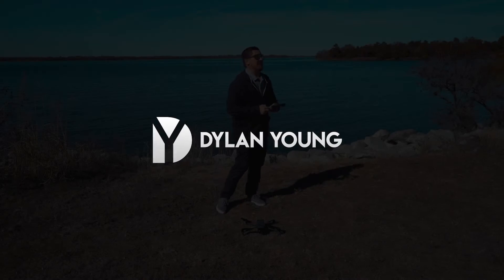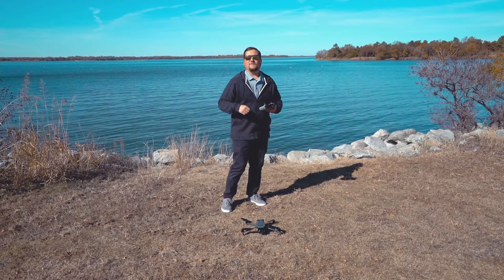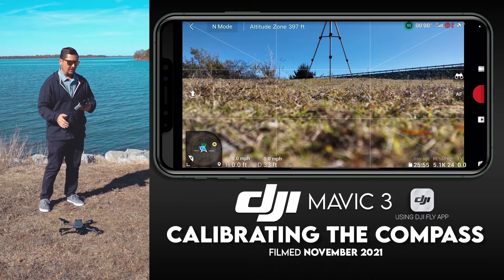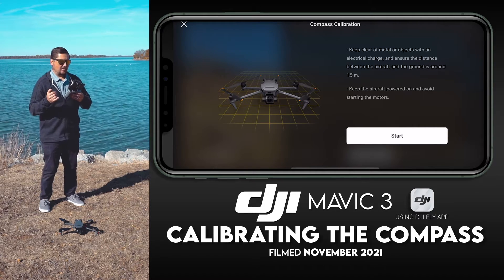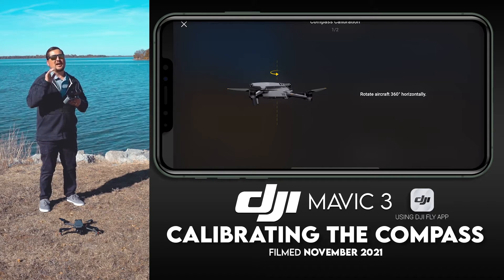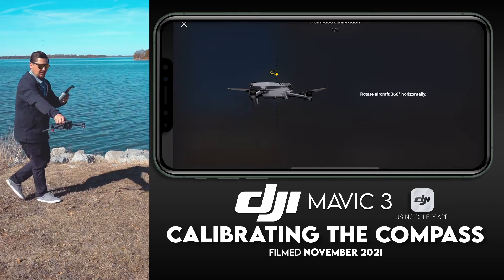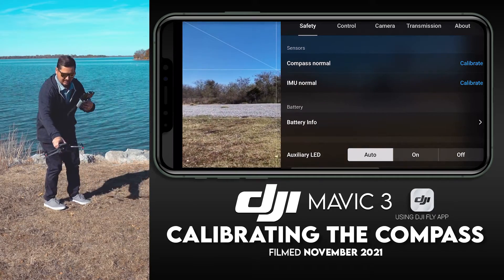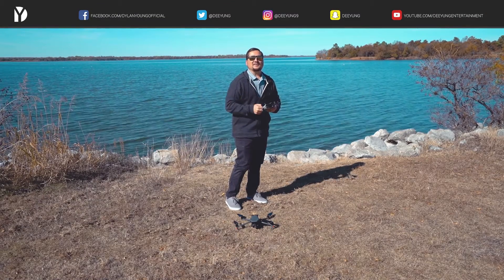DJI Mavic 3 / How to CALIBRATE the COMPASS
On this video, I quickly discuss how often to calibrate the compass on the DJI Mavic 3 and how to calibrate the compass on the DJI Mavic 3. Filmed in November 2021.

⌚️ TIMESTAMPS
0:00 / Intro
0:17 / How often to calibrate the compass
0:50 / How to calibrate the compass
2:49 / Outro

🔊 MUSIC

🎥EQUIPMENT